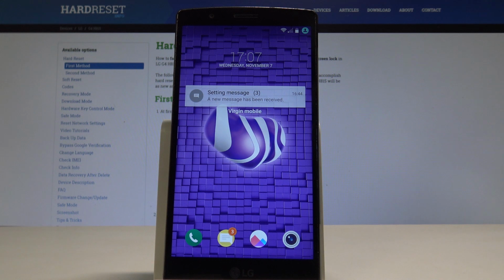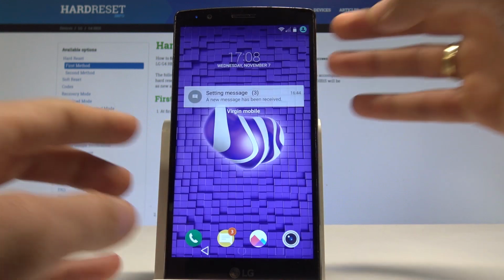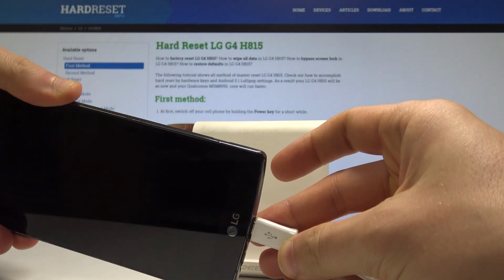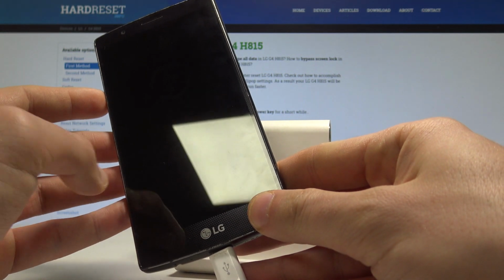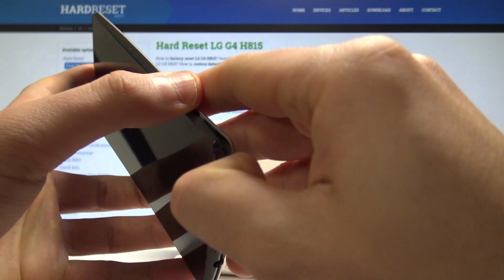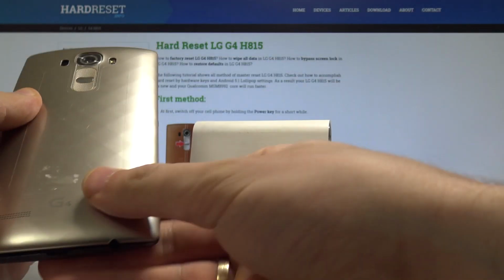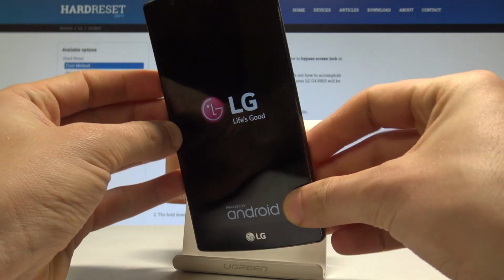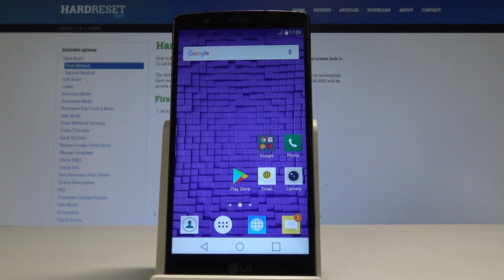How to Boot into Download Mode in LG G4 - Exit Download Mode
The step by step instructions of entering download mode in LG G4. Check out how to easily enter download mode in LG smartphones. You can use this hidden mode in order to flash your device and upgrade firmware. If you are looking for a solution to simply quit LG download mode you should watch our tutorial as well.

How to enter download mode in LG G4? How to boot into LG Download Mode? How to open Download Mode in LG G4? How to get access to download mode in LG G4? How to uses download mode in LG G4? How to exit download mode in LG G4? How to quit download mode in LG G4?